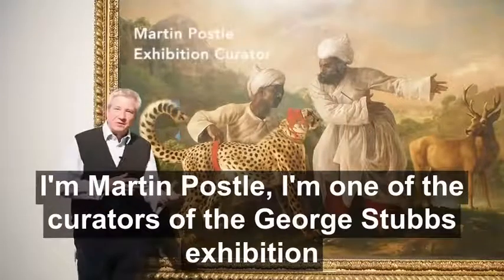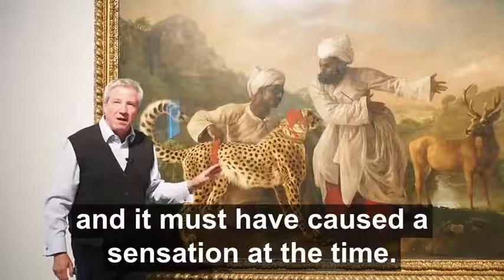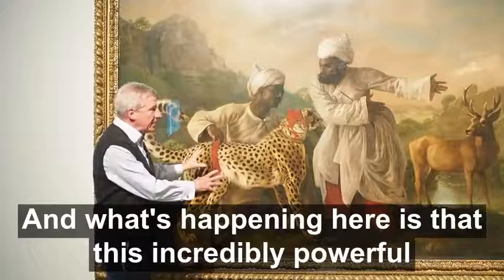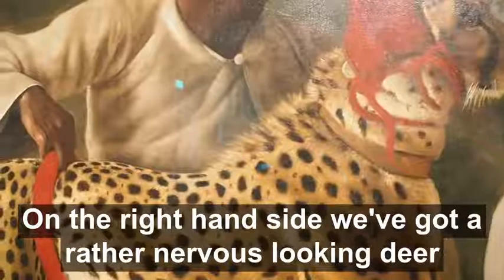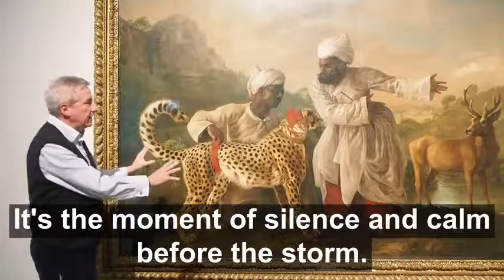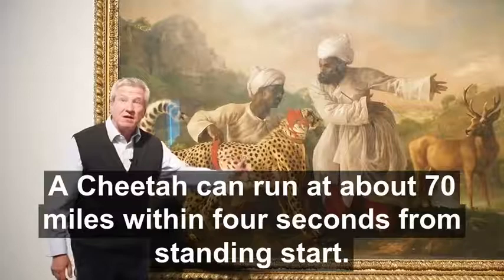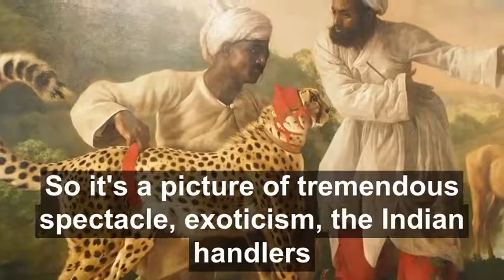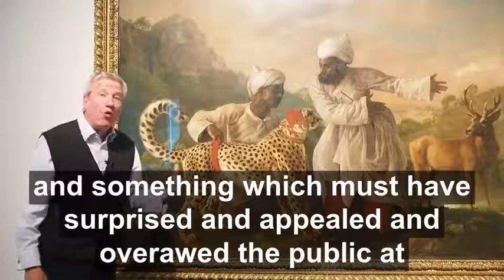George Stubbs | Curator Martin Postle on Stubbs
Martin Postle, one of the curators for George Stubbs: 'all done from Nature', introduces his favourite work in the exhibition 'A Cheetah and a Stag with Two Indian Attendants.'

George Stubbs: 'all done from Nature'
MK Gallery, 12 October 2019- 29 January 2020

A Cheetah and a Stag with Two Indian Attendants. exhibited 1765, Oil on Canvas. On Loan from Manchester Art Gallery.